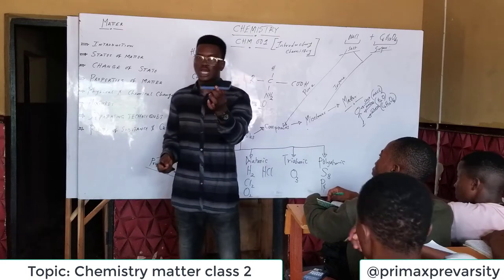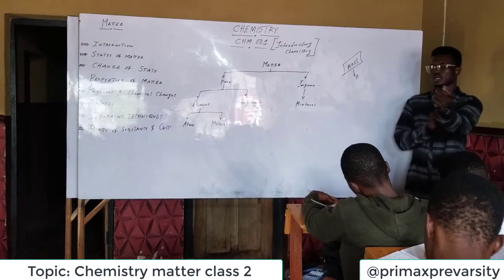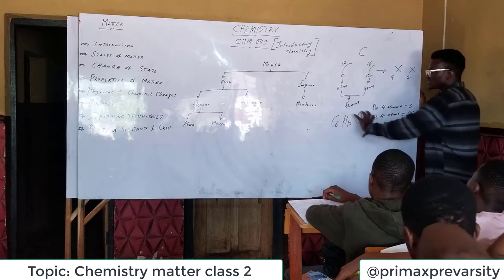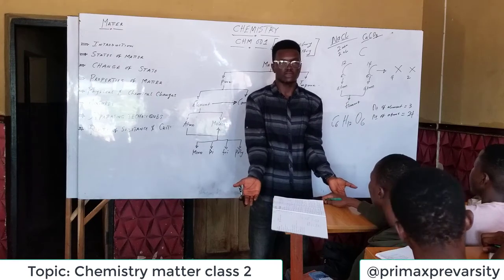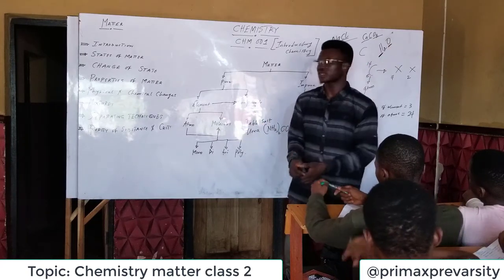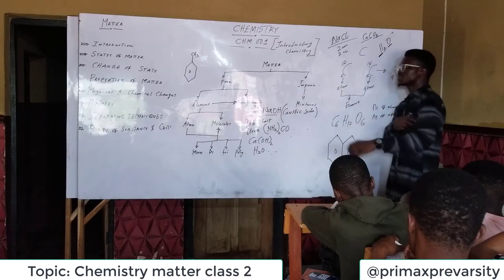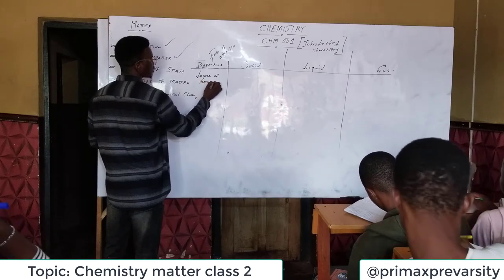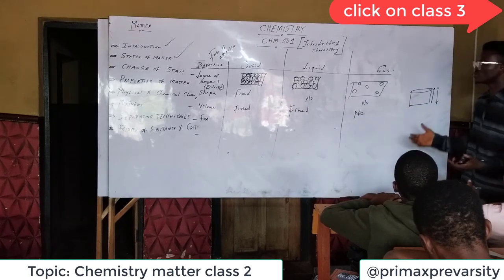Introduction to JAMB/UTME chemistry matter class 2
We want you to get better in your chemistry, build confidence, write exams with excellent results. if you have any question, suggestion or you want to join our classes, feel free to Whatsapp or Email .